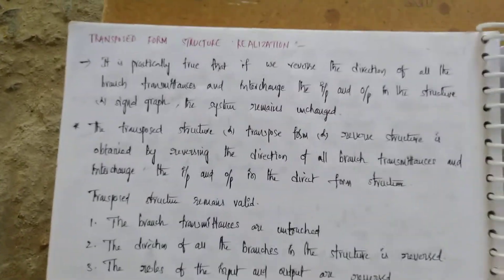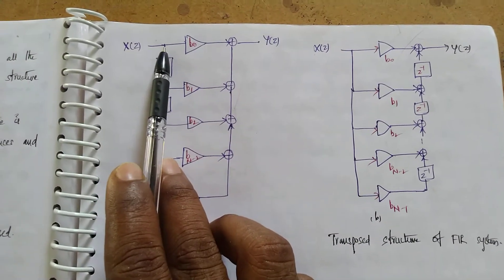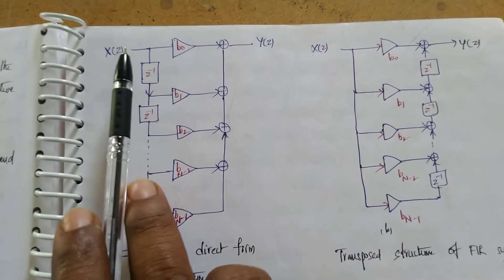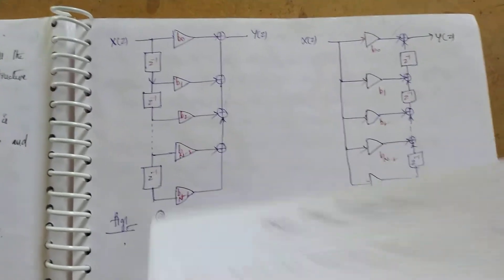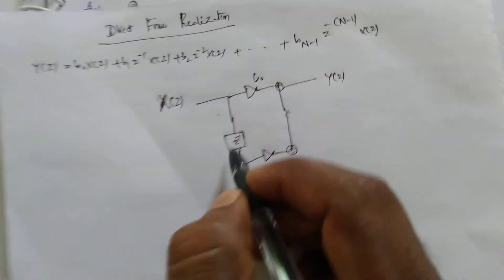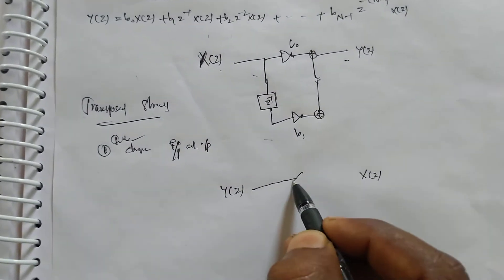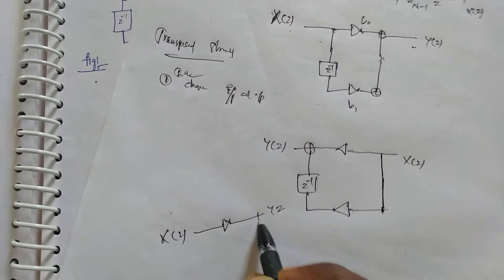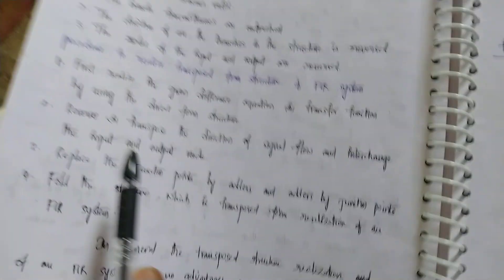TRANSPOSED FORM STRUCTURE OF FIR (L-4)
TRANSPOSED FORM STRUCTURE